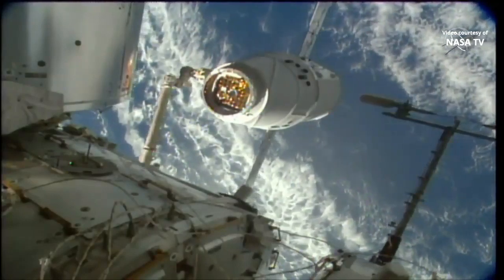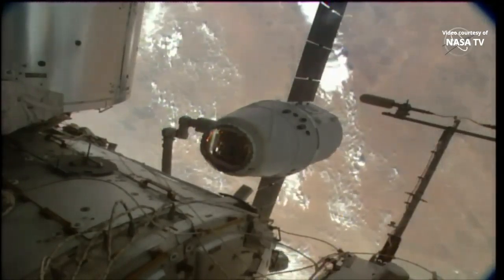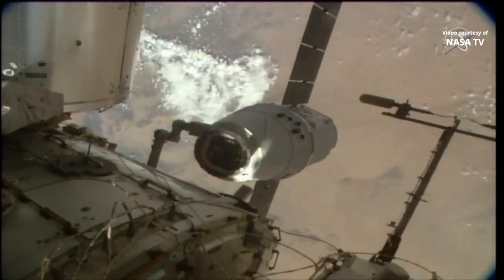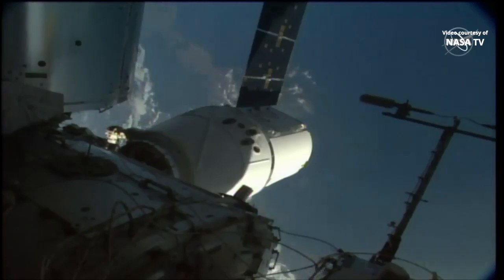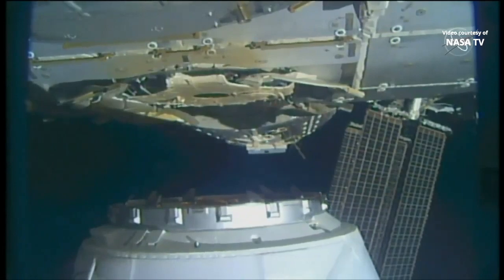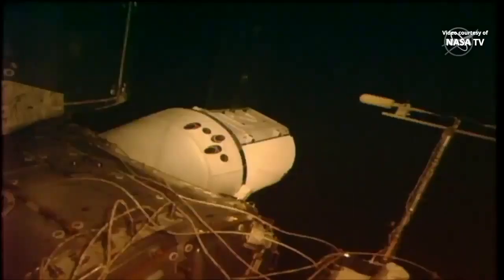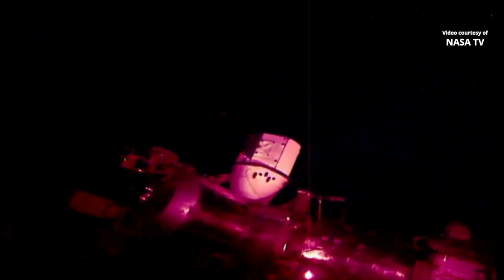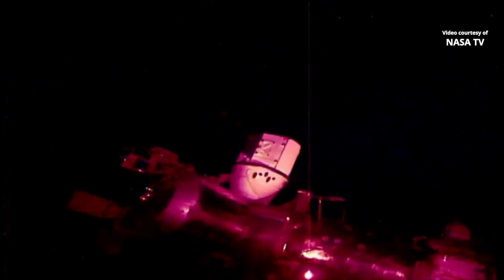SpaceX CRS-18 Dragon berthing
The SpaceX Dragon CRS-18 cargo spacecraft was berthed to the International Space Station’s Harmony module on 27 July 2019, at 16:01 UTC (12:01 EDT). The spacecraft was captured with the International Space Station’s robotic Canadarm2 by NASA astronauts Nick Hague and Christina Koch, on 27 July 2019, at 13:11 UTC (09:11 EDT). The CRS-18 Dragon spacecraft was launched by a SpaceX Falcon 9 rocket from Space Launch Complex 40 (SLC-40) at Cape Canaveral Air Force Station, Florida, on 25 July 2019 at 22:01 UTC (18:01 EDT). The CRS-18 Dragon spacecraft previously supported the CRS-6 mission in April 2015 and the CRS-13 mission in December 2017.